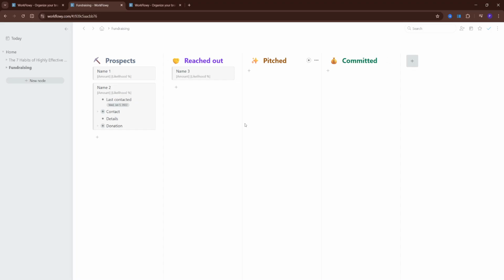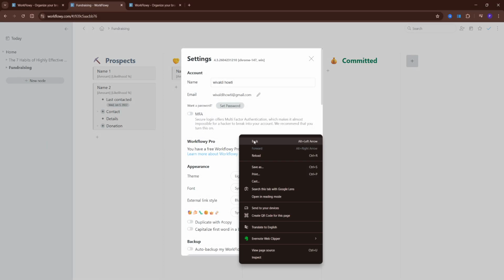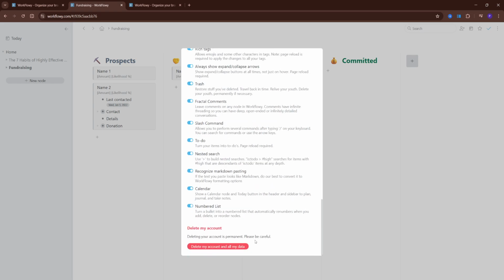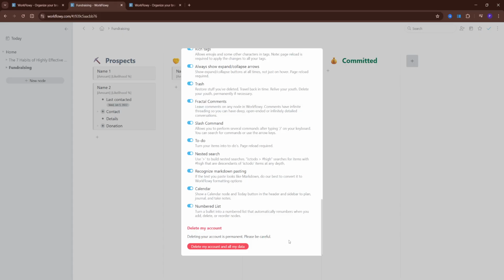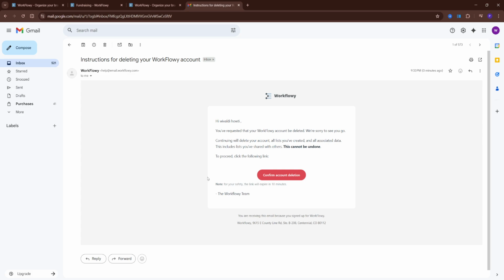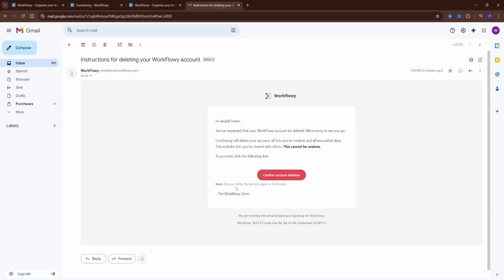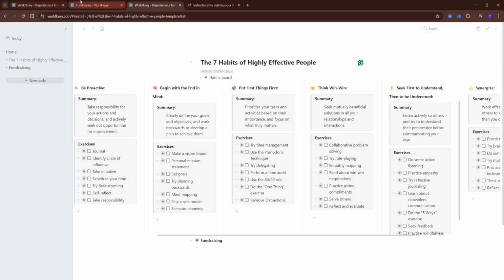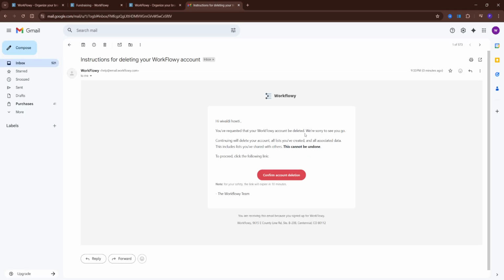How To DELETE ACCOUNT Workflowy (QUICK & EASY) 2026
In this video, I'll show you how to delete an account in workflowy. This is a full guide on how to permanently remove your workflowy account in 2026. In case you've been trying to figure out how to cancel your workflowy account, this is the video you need to see! 😊🗑️✨